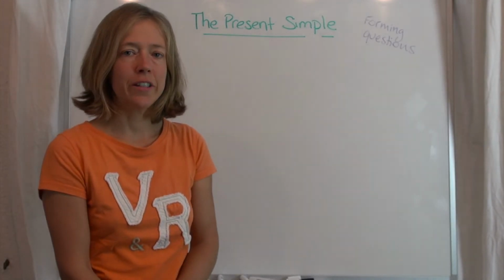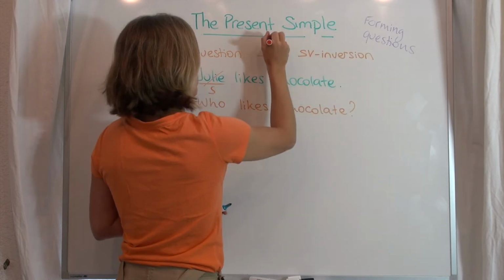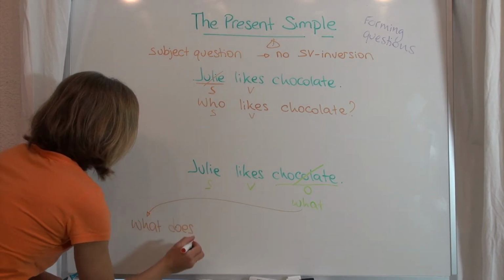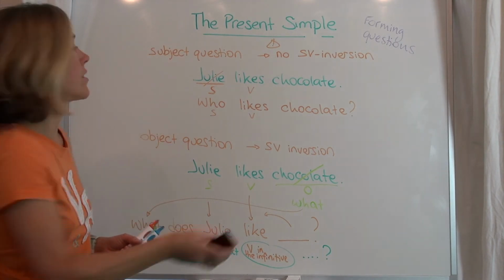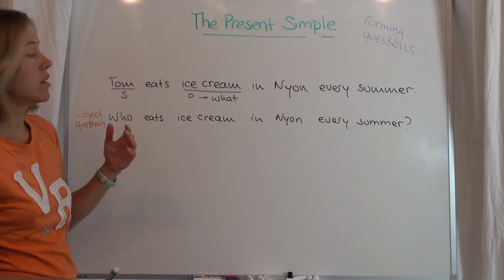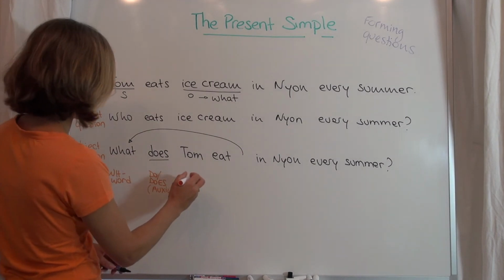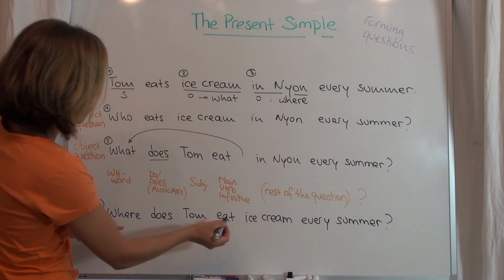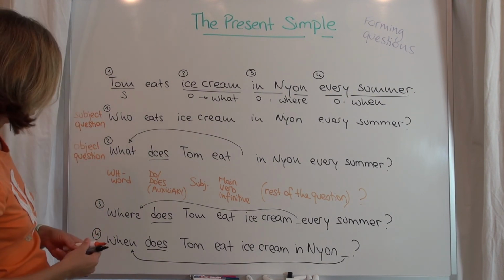V006 - Present Simple - Forming questions